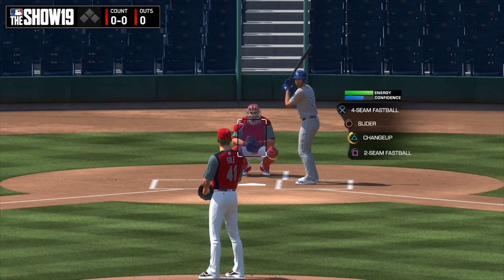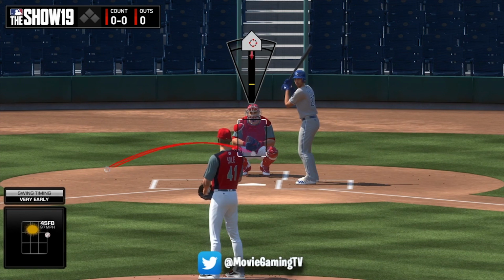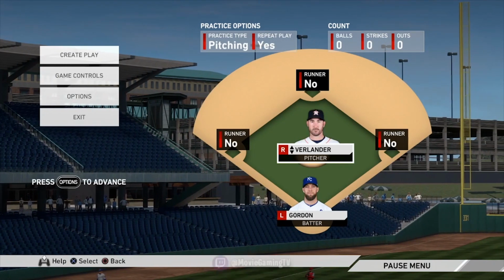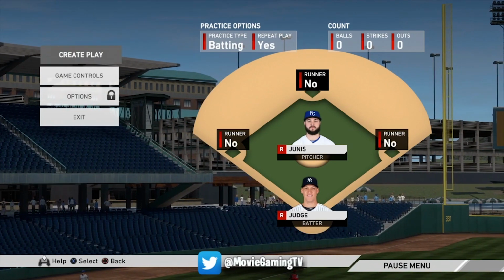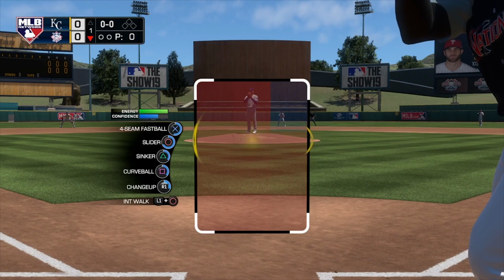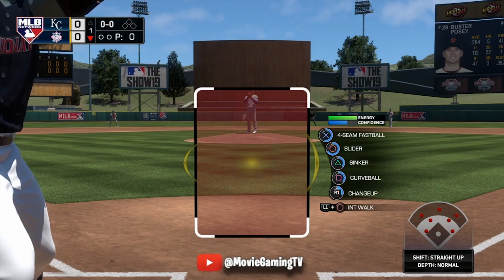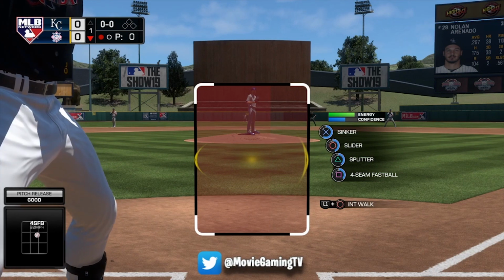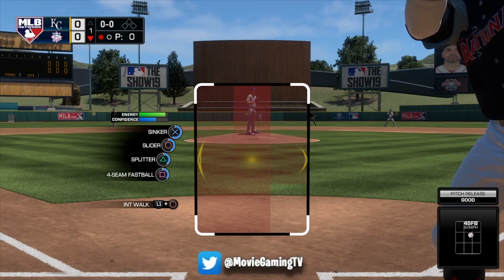Best Hitting Tips MLB The Show